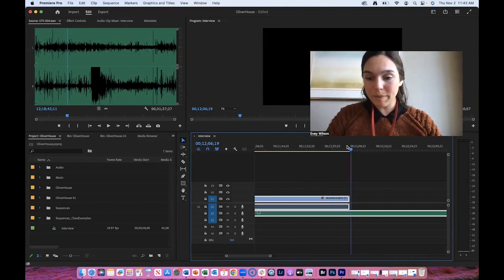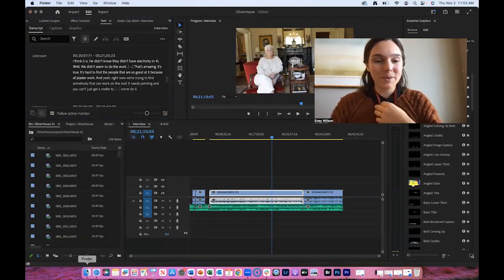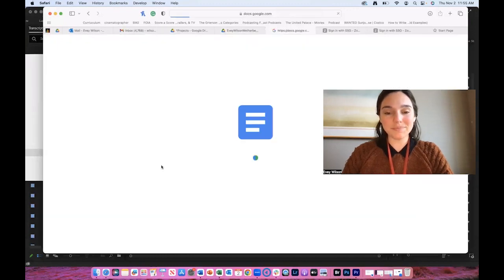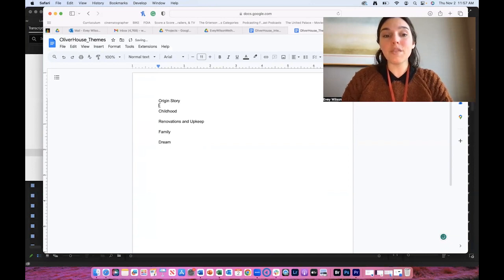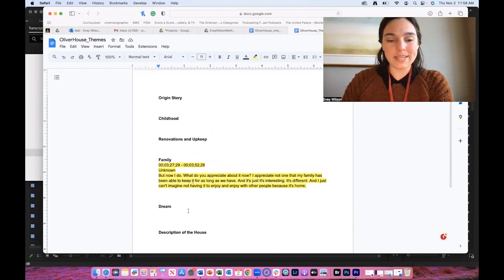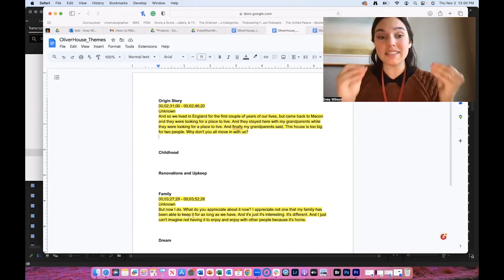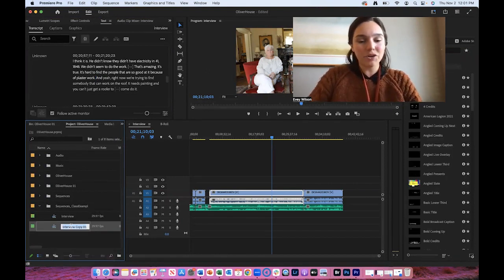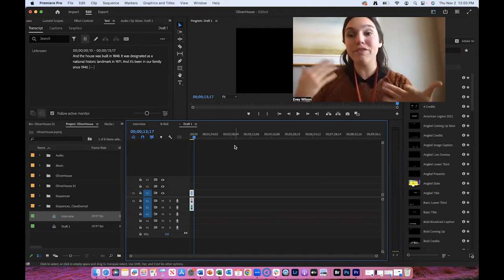How to create transcripts in Premiere